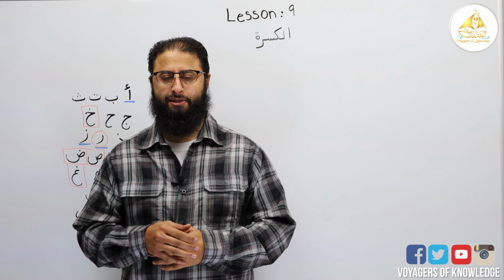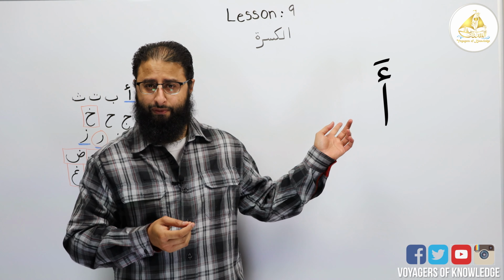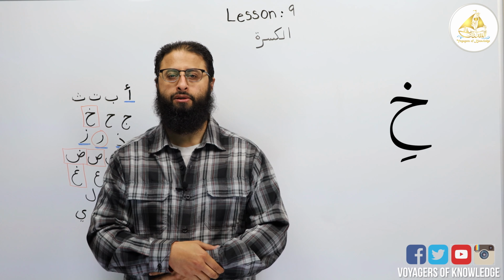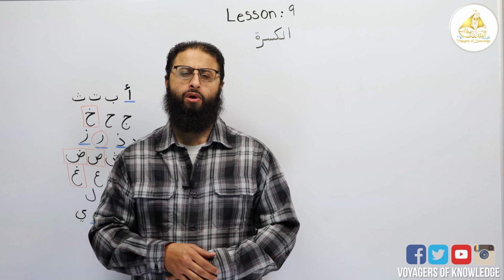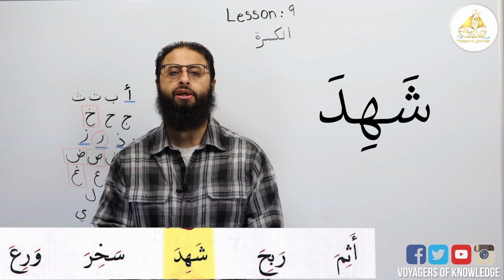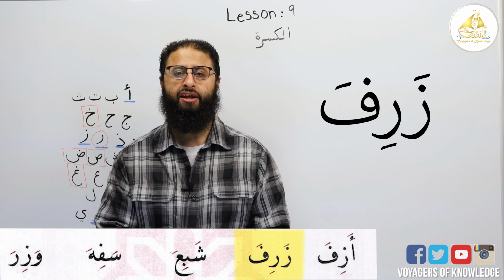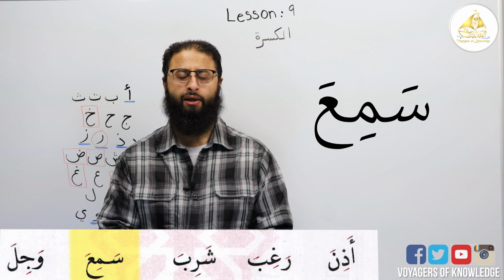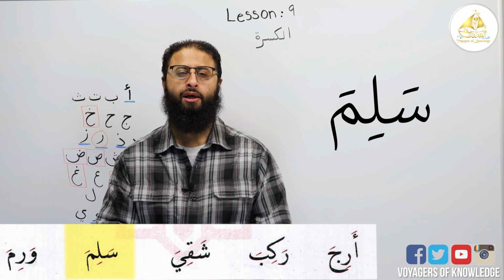Learn Arabic For Beginners | Lesson 9 | Introducing Kasra + Set 1 by Ibraheem Muhsin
In this video Learn the Arabic Language For Beginners In English "Introducing Kasra" by Ibraheem Muhsin (Ad-Free)

Introducing Kasra
How to identify a Kasra
Reading all letters with a Kasra
Reading 3 letters words With fat-ha + Kasra